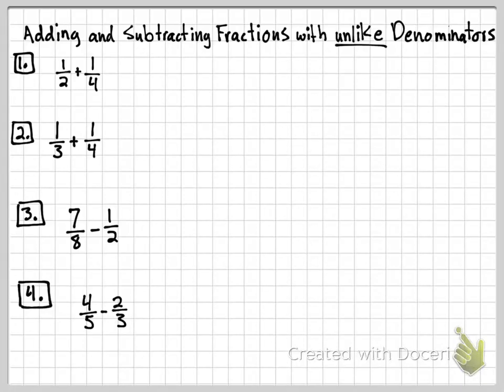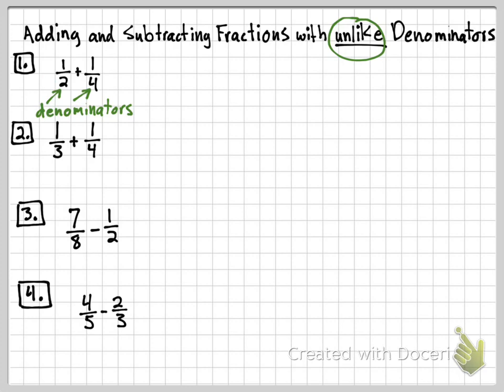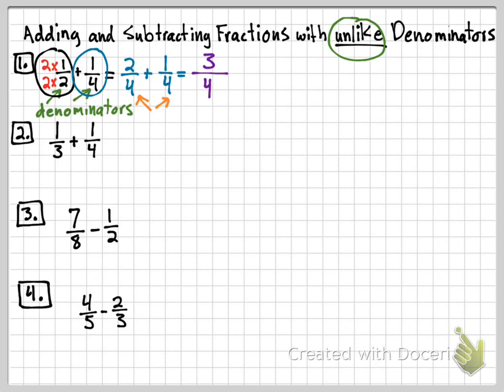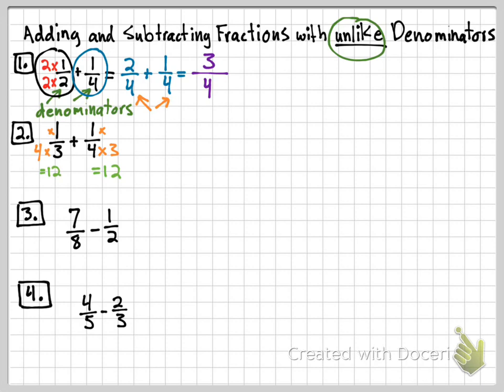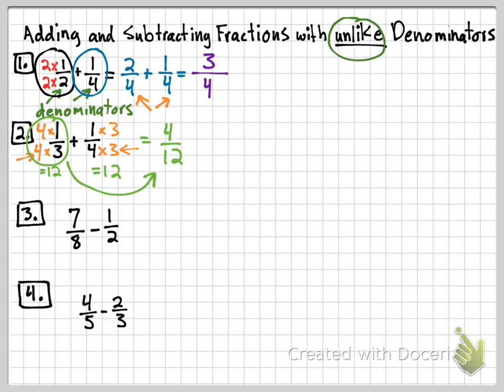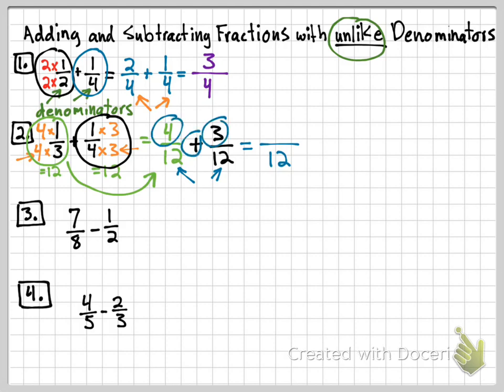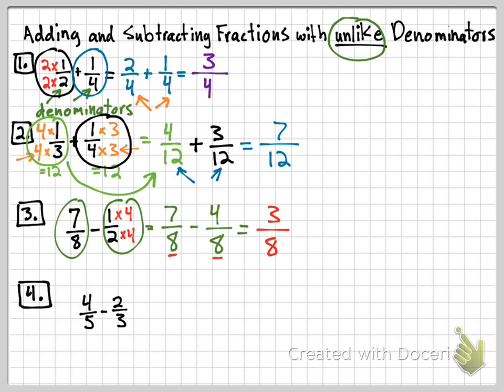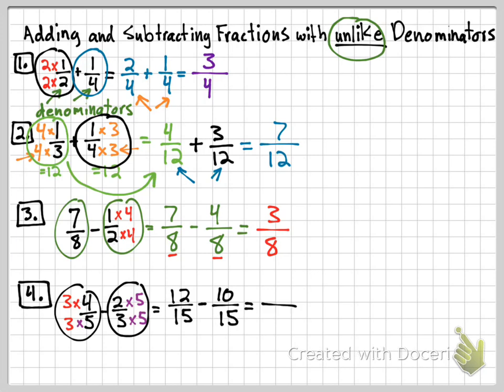Adding and Subtracting Fractions with Unlike Denominators